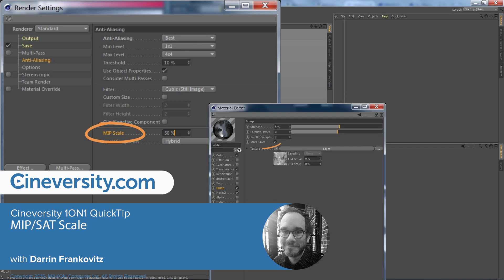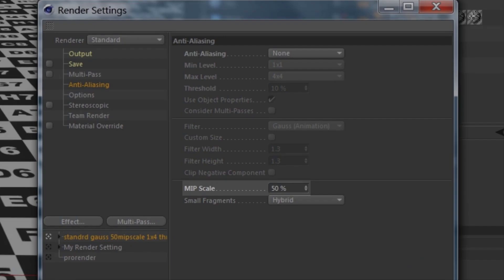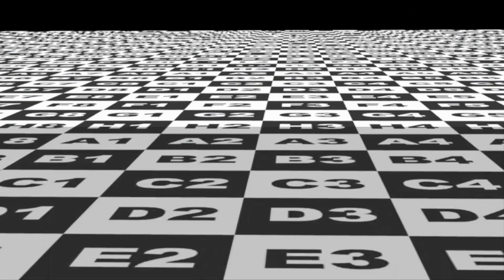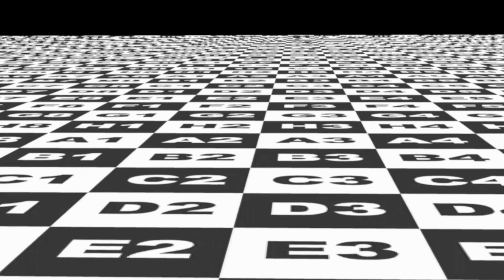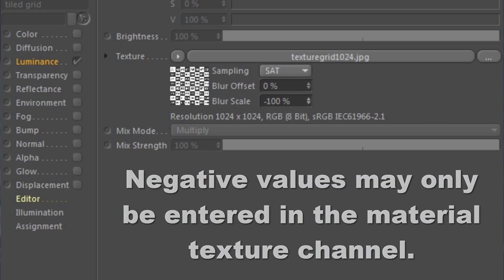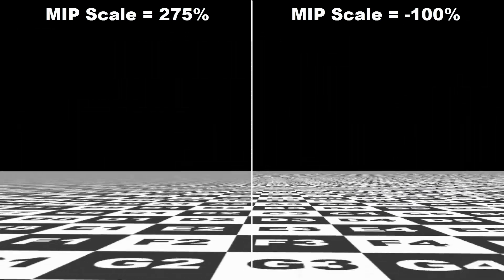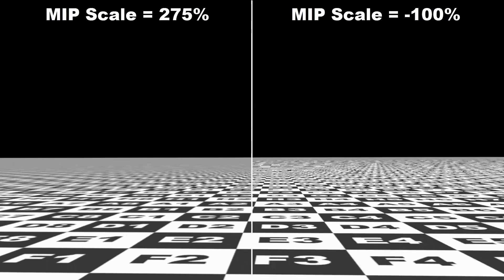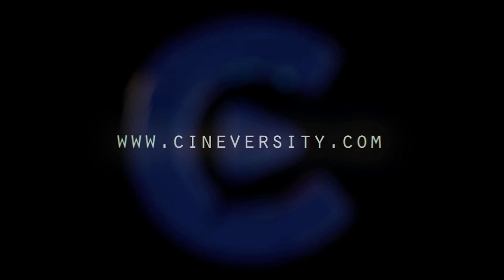MIP/SAT Scale in Cinema 4D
You've seen it so many times now that you don't even think about it but what is MIP scale?
In this quicktip I'm going to show you what MIP Scale does.
MIP stands for multi in parvo which basically means that there are a lot of texture pixels in one small area of the render.
MIP Scale is applied globally to all default textures but can be fine tuned in the basic properties of the texture in any material channel.
Simply put the purpose of a filter is to blur a texture as it moves away from the camera in order to avoid flickering jittery pixels and moire patterns when rendered. This MIP blurred texture is then calculated by AA to further smooth the texture/color values.
The default MIP scale value is 50% and that means that basically there's half MIP strength applied to all loaded textures.
If we increase the MIP scale then the texture will become more blurred and if we use negative values the texture will become more sharp but this will create more artifacts when rendered.
Basically, A positive value increases the blur; a negative value weakens it. A strong value blurs detail but helps prevent flickering during animation. A weaker value brings out more detail but, increases the risk of flickering.
0% means there is NO MIP blur applied.
MIP Scale also affects the SAT filter which is similar to MIP except that it is a higher quality texture filter and also takes a little longer to render.

I hope this has shed some light on MIP Blur Scale and now all you need to do now is experiment with this in your animations to find what works in helping you avoid flickering jittery textures.